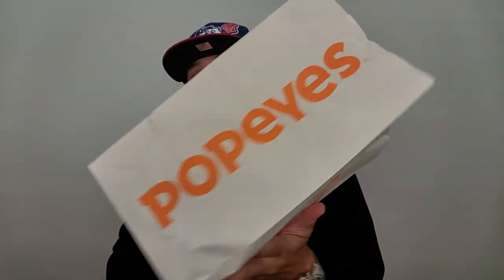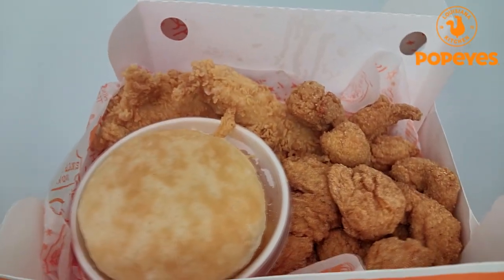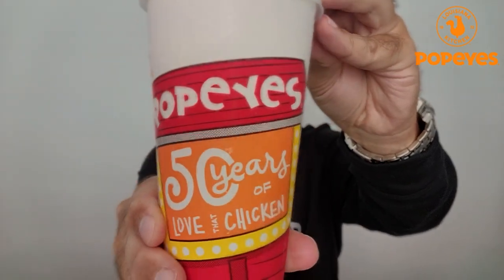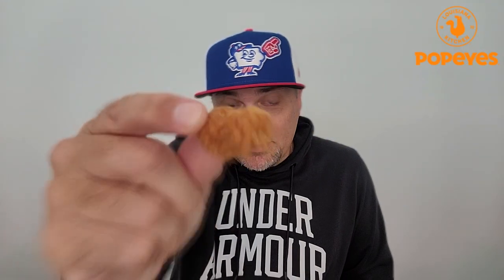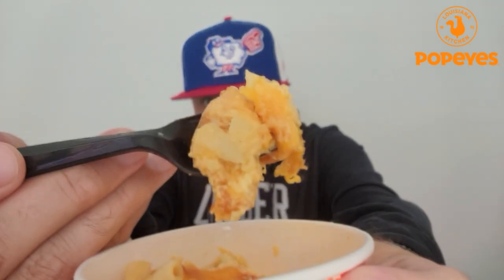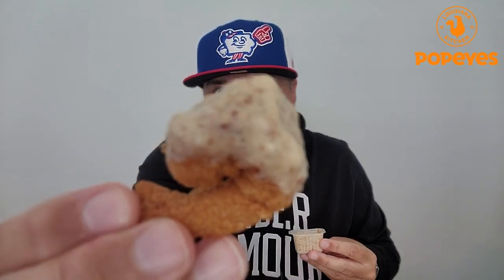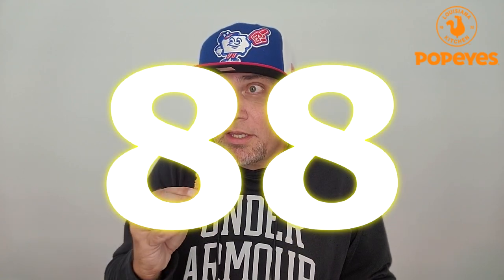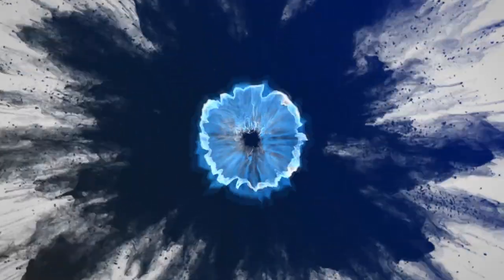Popeyes® Hushpuppy Butterfly Shrimp Surf & Turf Review! 🍤🐔 | Worth the $$? | theendorsement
Today I review the returning Hushpuppy Butterfly Shrimp from Popeyes®! Even though these are NOT butterflied, in my opinion, I had to give these a try again after 5 years!  I went with the Surf & Turf option that includes a medium drink, biscuit, 1 side, 4 Hushpuppy Shrimp and 2 chicken tenders! (Even though I got 11 shrimp) ($8.99)

Was this worth the money? Did I enjoy it better than I did 5 years ago? Do I ENDORSE it?  Please watch and find out.

0:00 - INTRO - Popeyes® Hushpuppy Shrimp Surf & Turf Review!